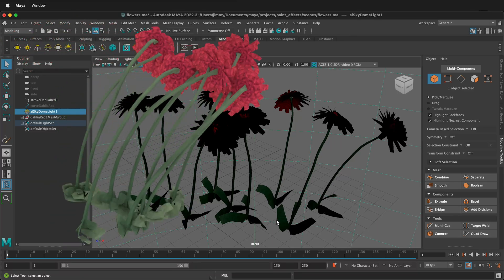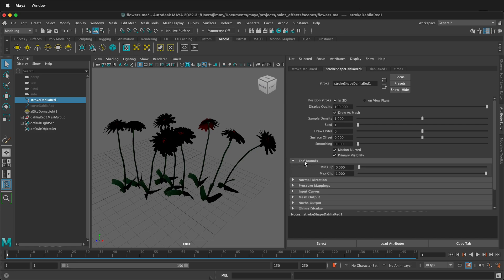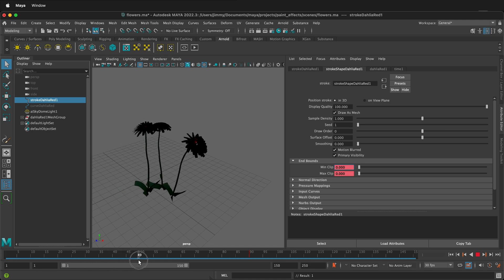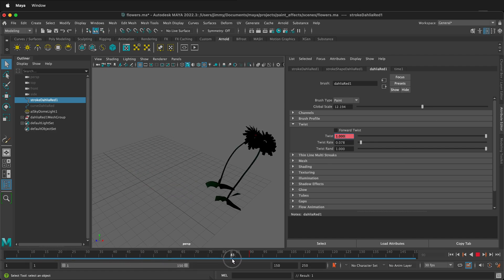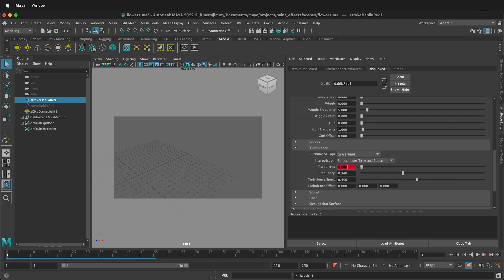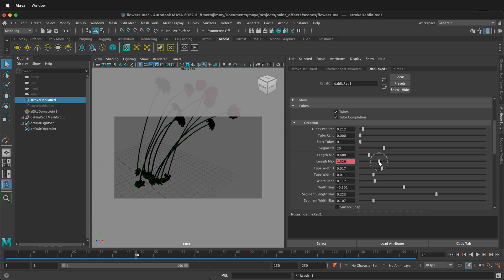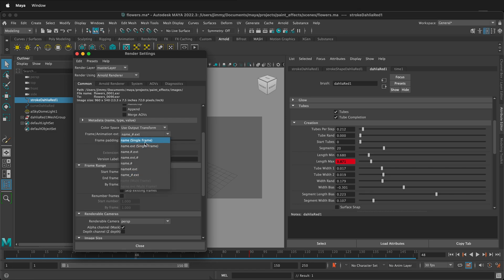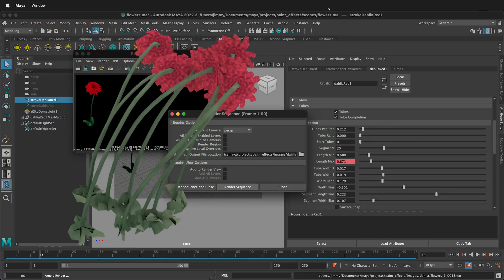Maya Tutorial: Animate Flowers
After you convert my paint effects to polygons, you can still animate many of their attributes. You can change the growth rate, how many tubes there are, how much wind in turbulence that Maya paint effects have and then you can render everything out in the Arnold renderer. It's best to apply AI standard surface shaders to the paint effects.